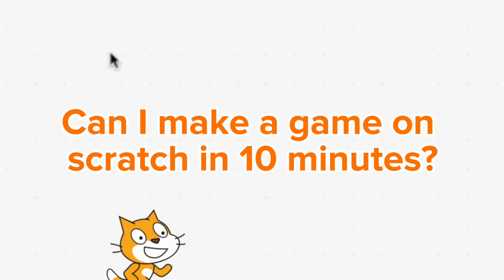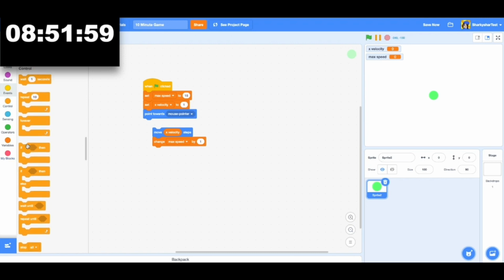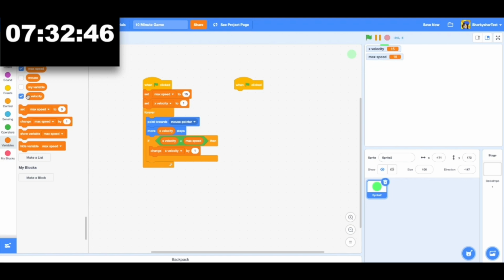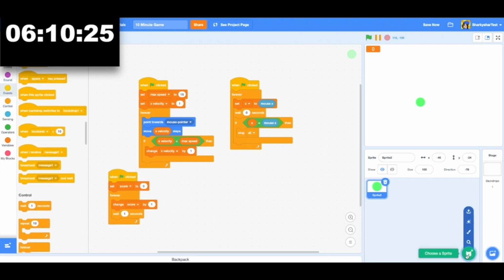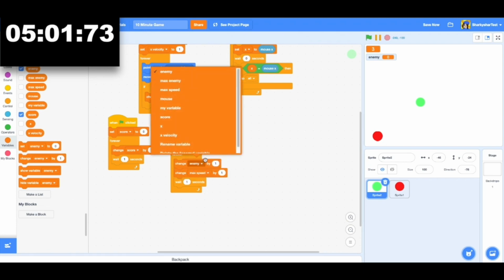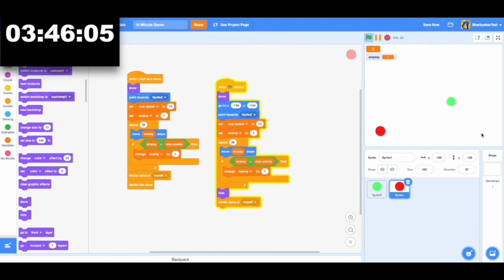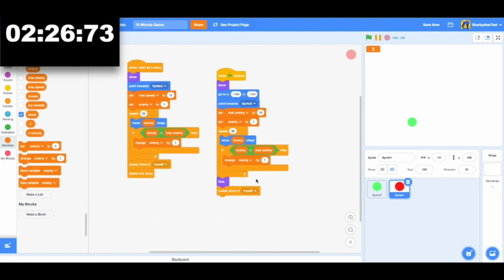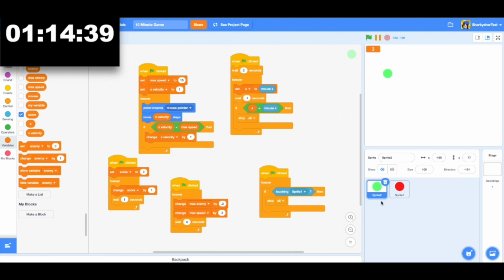Can I Make A Game In SCRATCH In 10 MINUTES!?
Today I attempted to program a game with scratch in only 10 minutes! I did it and the result was… interesting. Stick around til the end to see! Especially considering the fact that I haven’t made a game on scratch in over 2 years, 10 minutes was definitely not enough time. Enjoy!